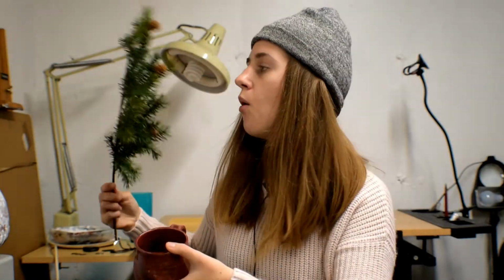Cute Hot Chocolate Art | Christmas 2020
I am finally back!! I was feeling kind of festive and wanted to make something cute :)